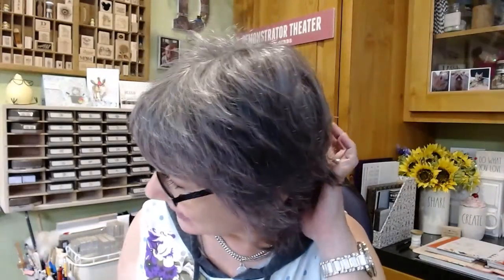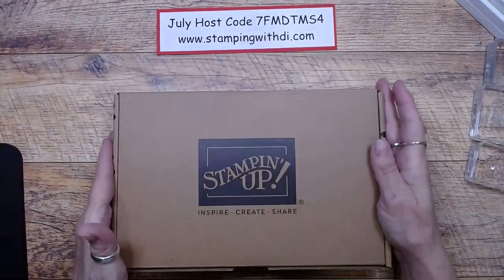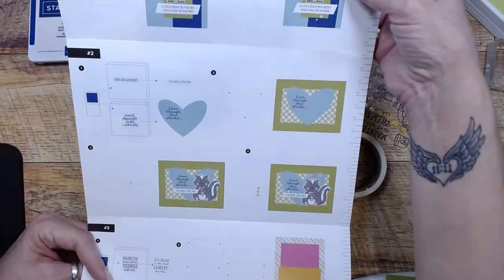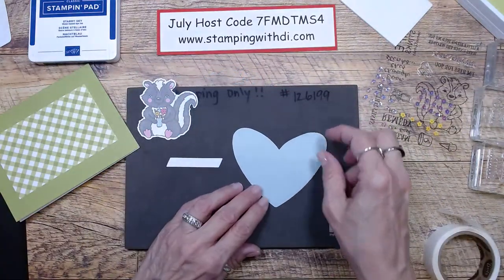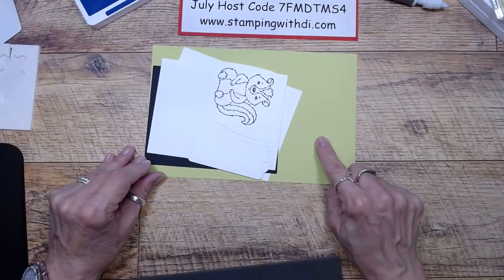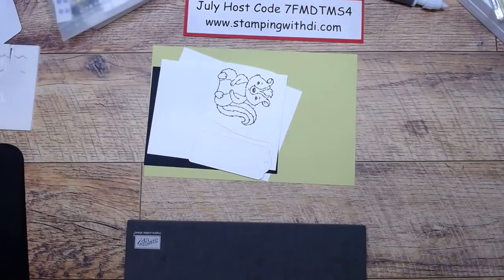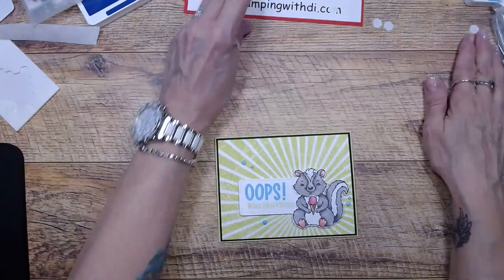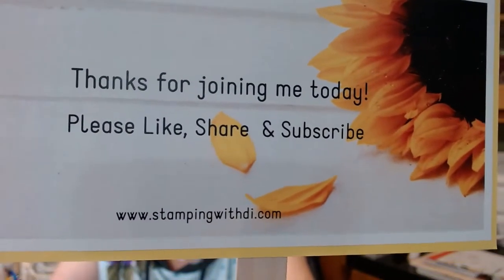🆕️New! Teach Me Tuesdays Episode 134 - Rays of Light & The Best Remedy Kit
Join me, Diana Gibbs a Stampin' Up! Demonstrator from stampingwithdi.com for a fun project and let me know if you have any questions.